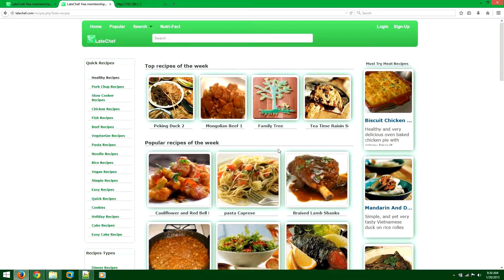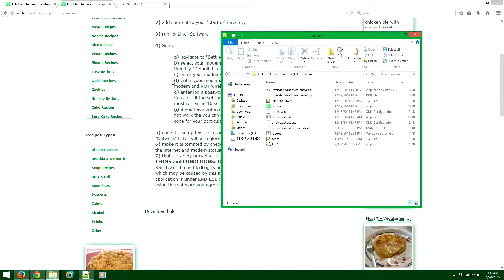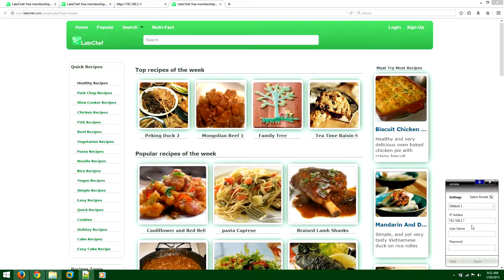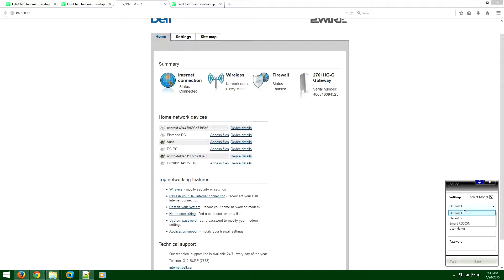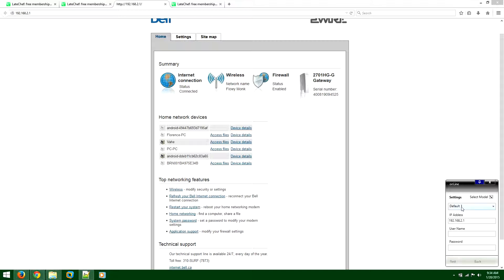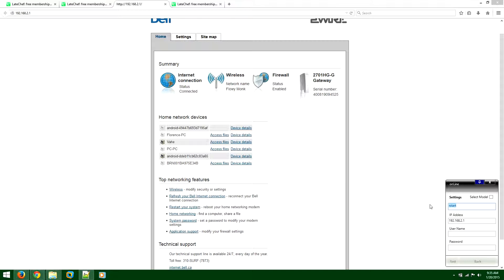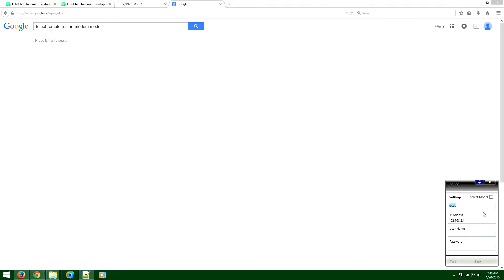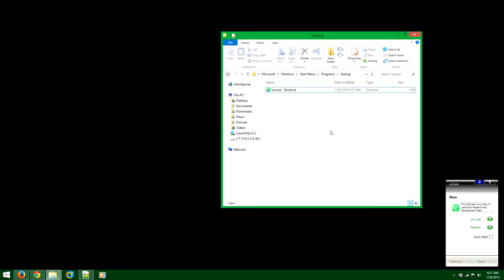automatically fix slow cutting off Internet connection bell canada acanac teksavy